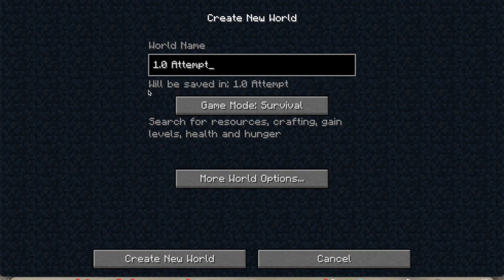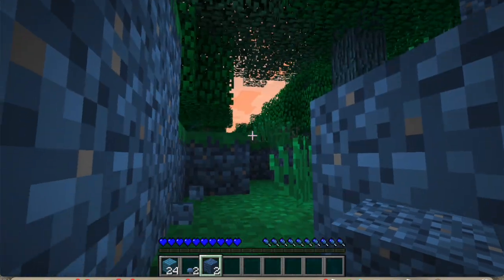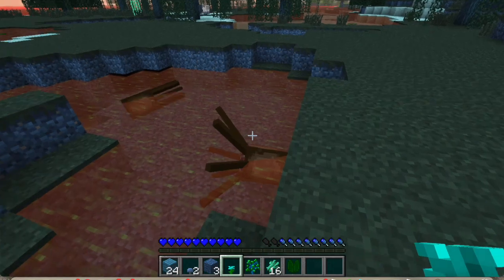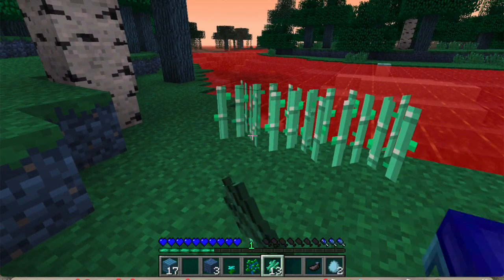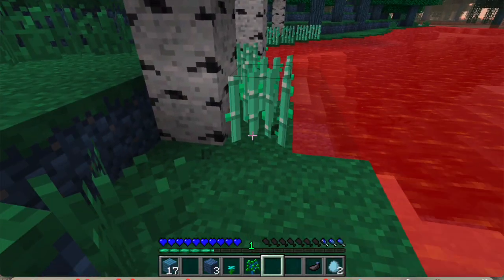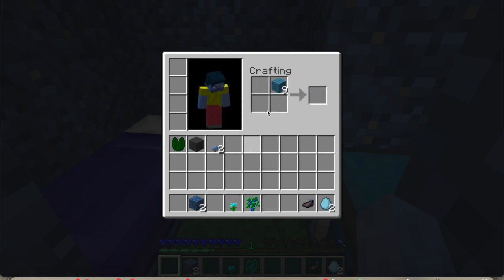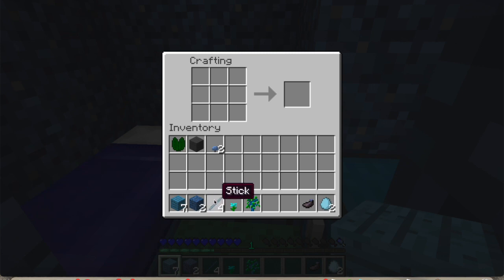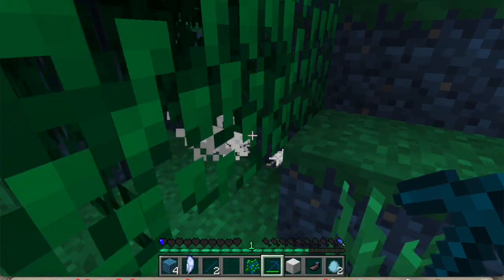Trying out Minecraft 1 0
Sorry about not including background music, I got a little lazy while editing. Also, when it said "title text here", I really typed plz like and sub. It did not register tho.